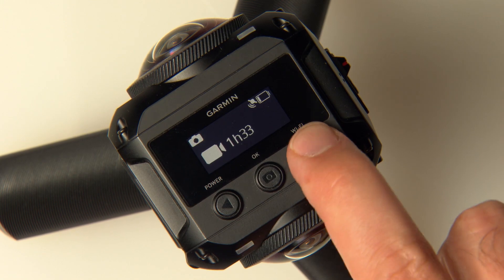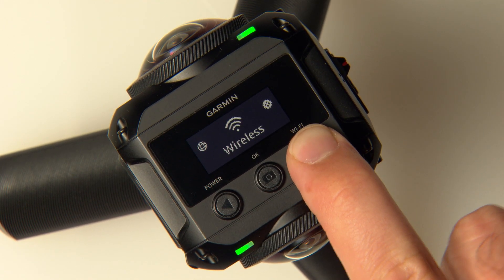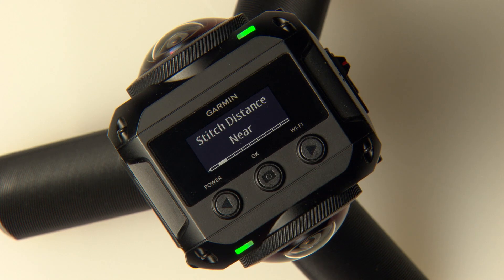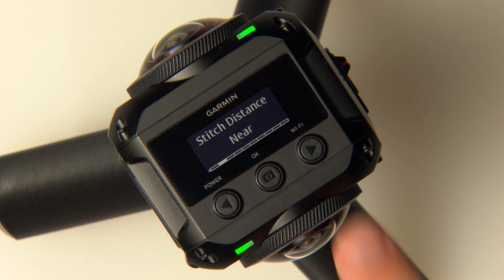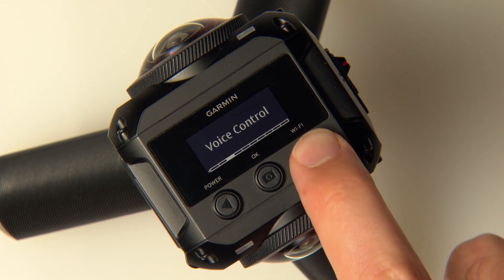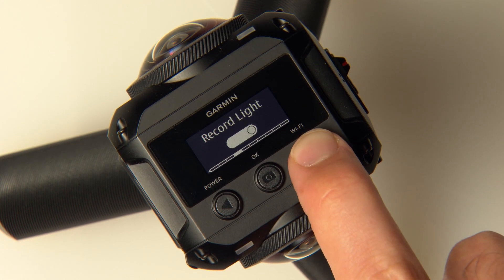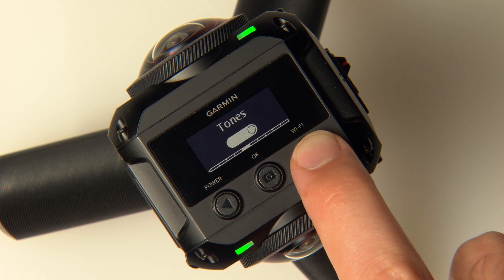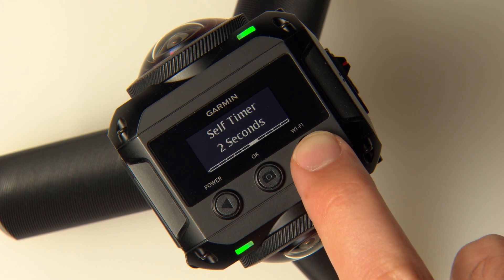Garmin VIRB 360: Camera Settings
VIRB 360 lets you capture fully spherical, high-resolution video and audio — even photos. In this video, you’ll learn about adjusting your camera settings and how to change video and picture modes.